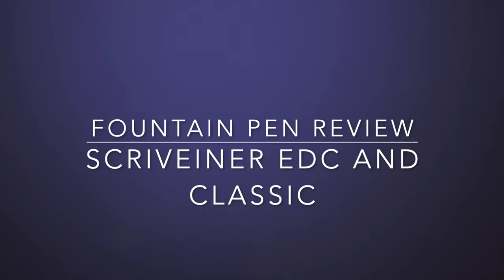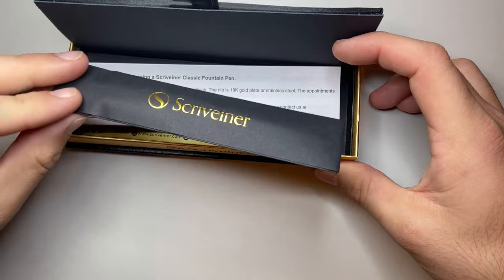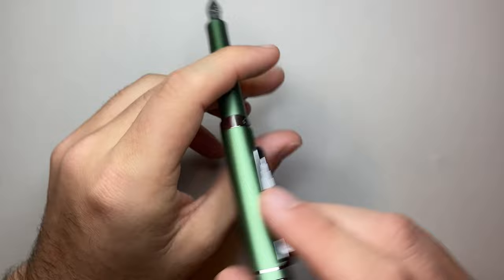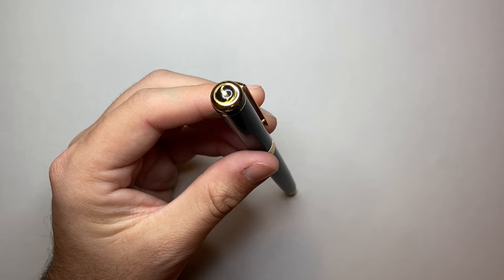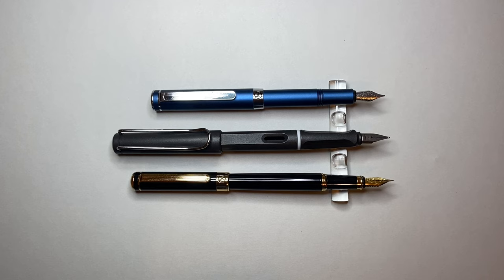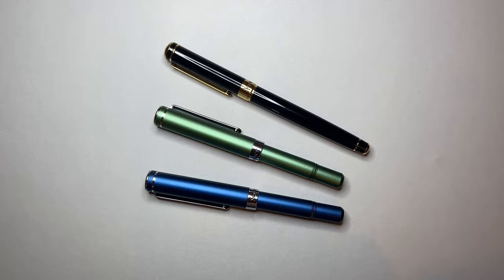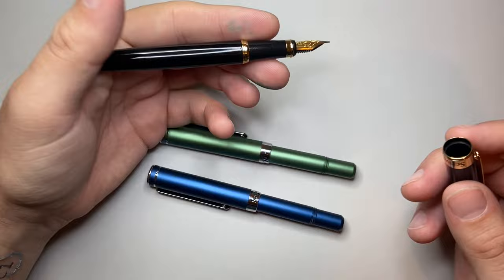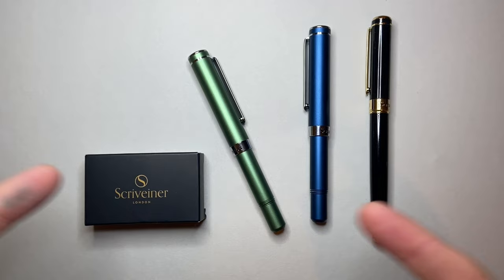CARRY ME! The Scriveiner EDC Fountain pen Review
A review of the Scriveiner EDC and Calssic Fountain pens. Designed in the UK, Engineered in Germany, and Manufactured in China. Lots of good things happening with these pens!

These pens were provided with out charge for the purpose of this and subsequent videos on this channel.